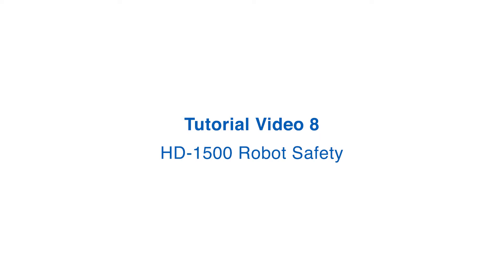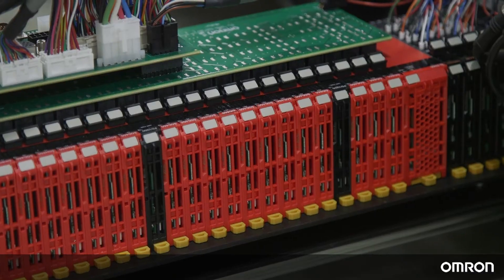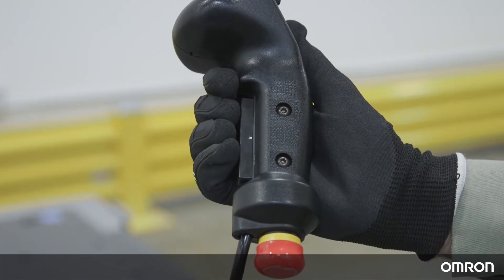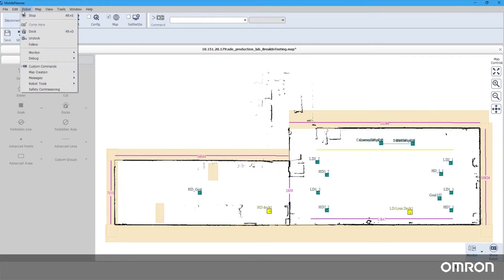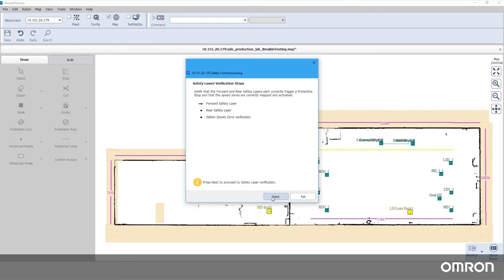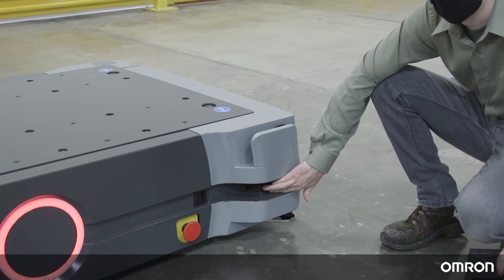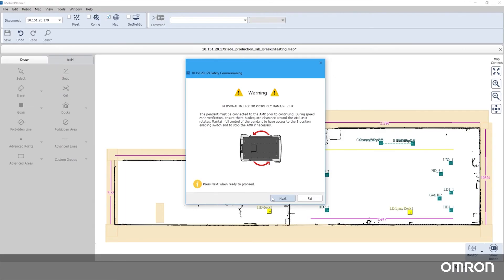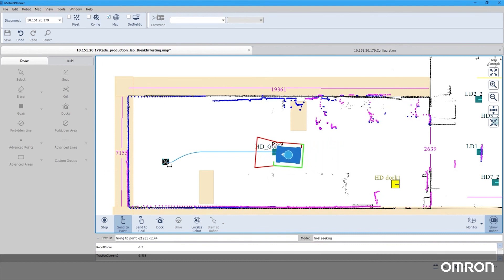OMRON HD-1500 Tutorial 8: Autonomous Mobile Robot Safety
This video highlights some of the safety features of the HD-1500 autonomous mobile robot for heavy loads, and demonstrates how to safely commission the mobile robot.